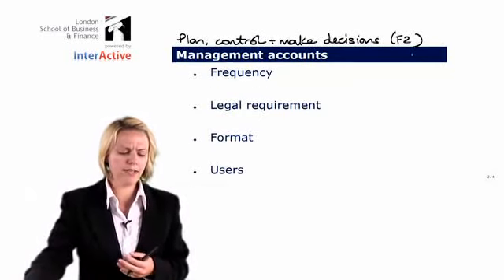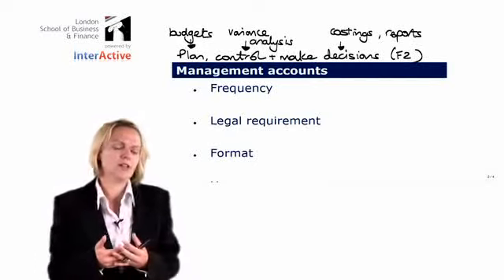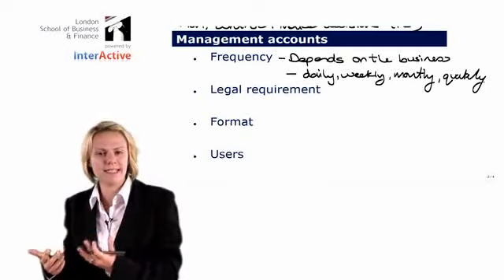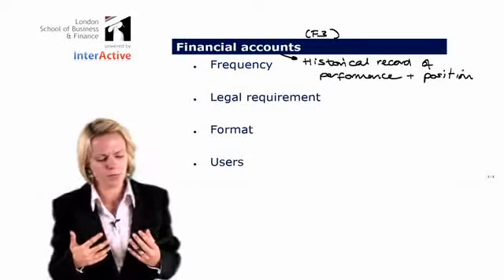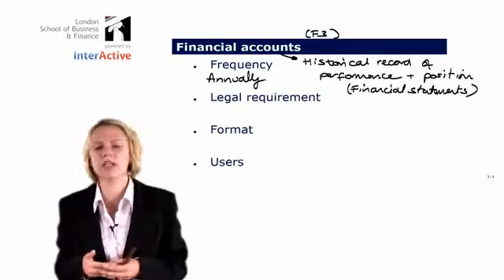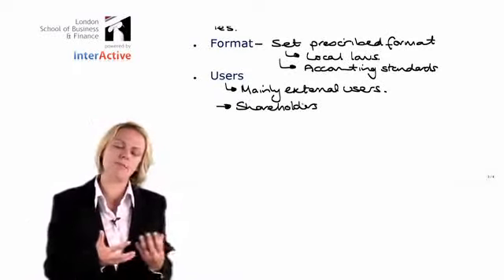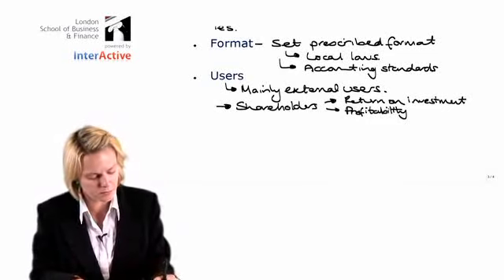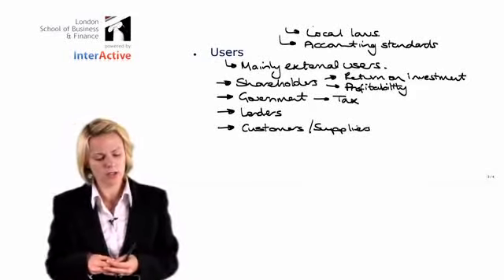1.2 F3 FA Types of account and their users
1.2 F3 FA Types of account and their users